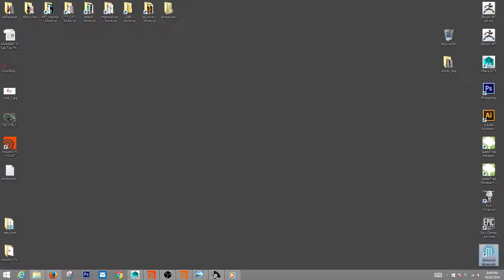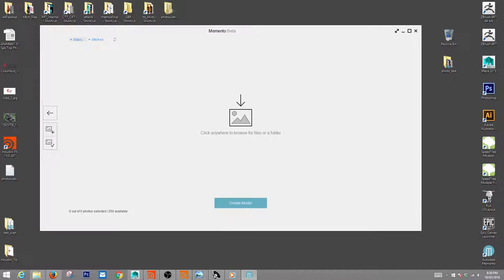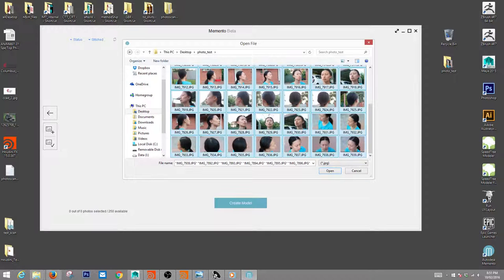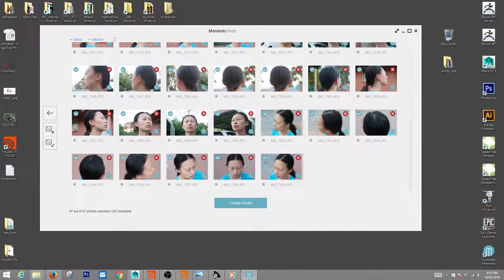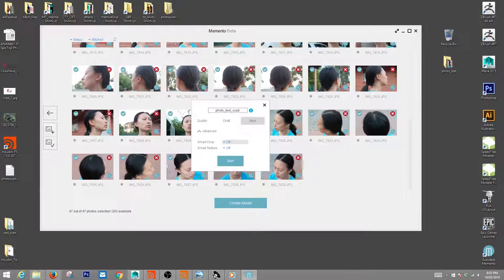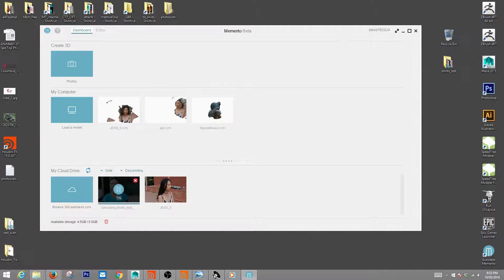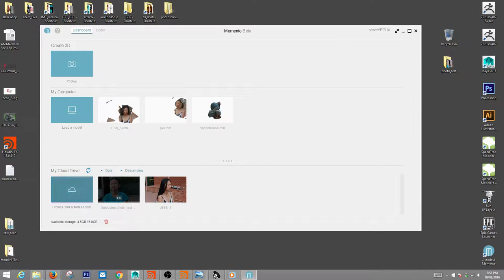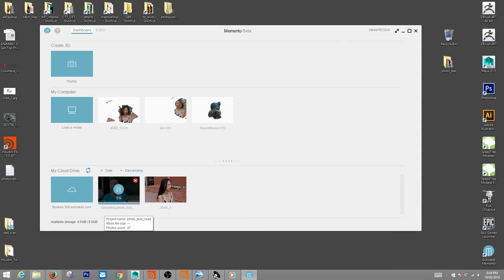Processing photos to 3d model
Part 1 of week 3. Basics of uploading photos to Memento.